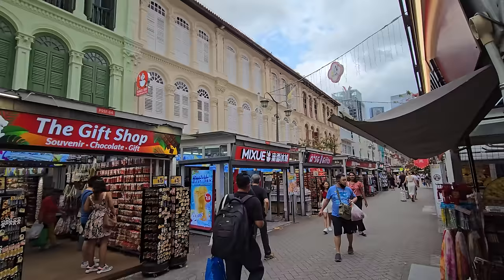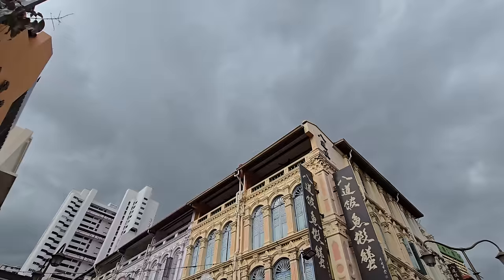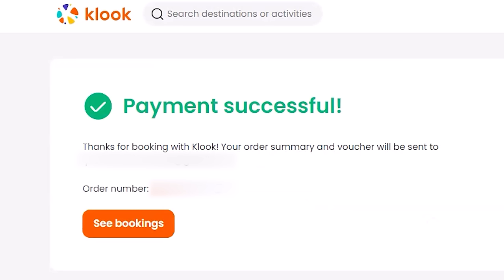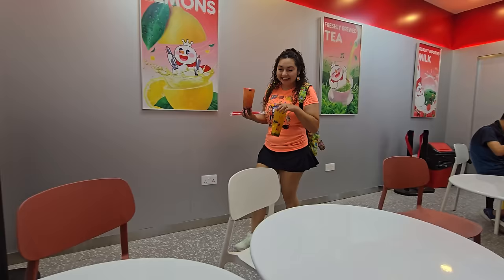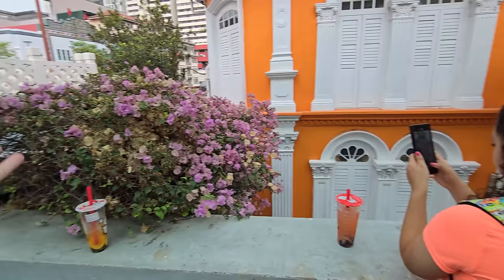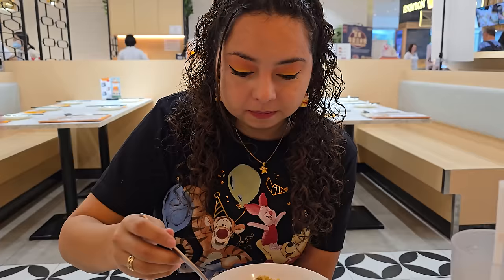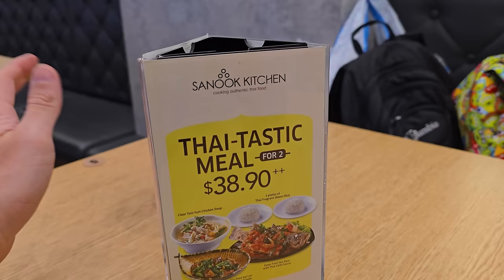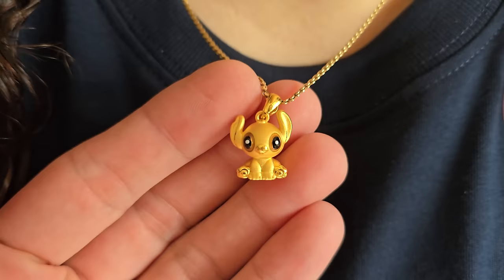We Bought Something SUPER Cool in Chinatown Singapore!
We went to Chinatown in Singapore! We enjoy visiting Chinatown to see what is new and what souvenirs we can find. Let's just say, we found one really cool souvenir!

About Angel & Cris:
We love to eat, travel, and play games! It is always fun and exciting to travel to someplace new. We never know what kind of fun experiences await us when we are traveling. We love to try new food and new versions of all the food we already enjoy to eat! Arguably, the best part of traveling is finding new games to play! If you like any of these things, be prepared to have FUN!